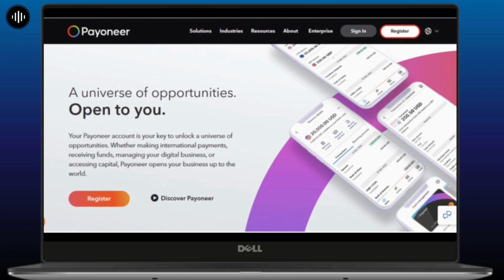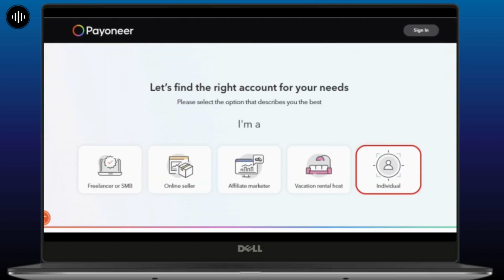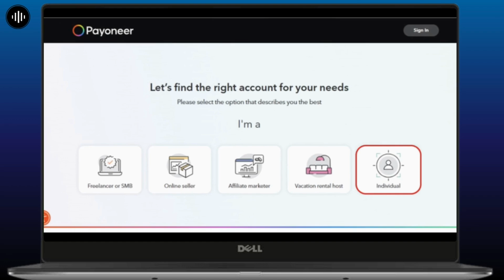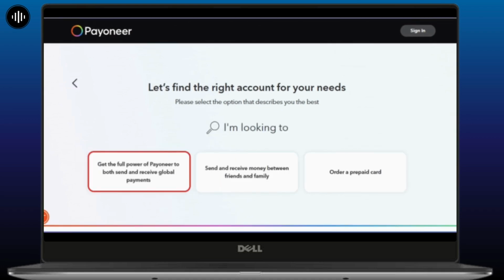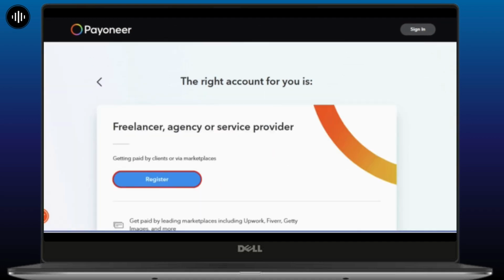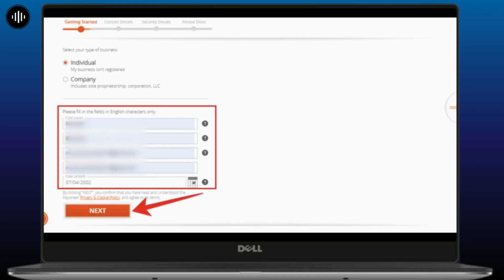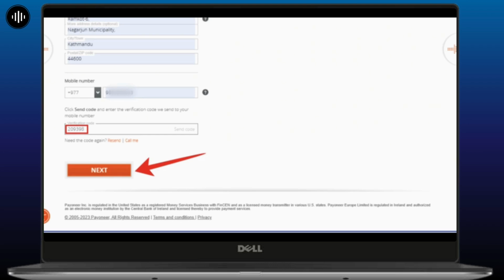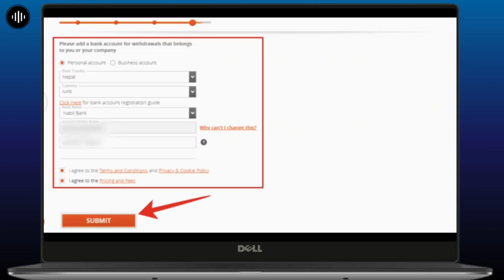How to Create & Set Up a Payoneer Account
How to Create & Set Up a Payoneer Account (2025)!
Want to create and set up a Payoneer account? This video will guide you through the steps to register and configure your Payoneer account quickly and easily. Whether you're asking, "How do I set up a Payoneer account?" or need help with the account setup process, this tutorial has you covered. Learn how to start using Payoneer for seamless payments and transfers. Watch now to see how you can create and set up a Payoneer account today!

Timestamps:
00:00 How to Create & Set Up a Payoneer Account
00:10 How Do I Complete the Payoneer Registration?